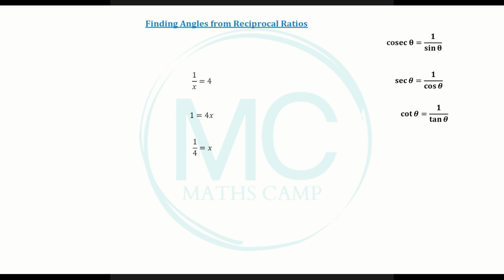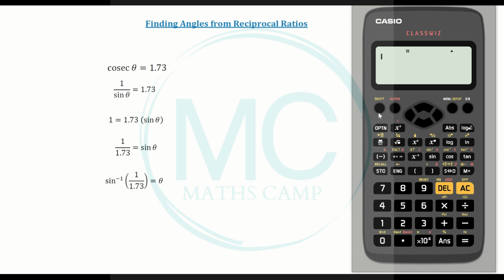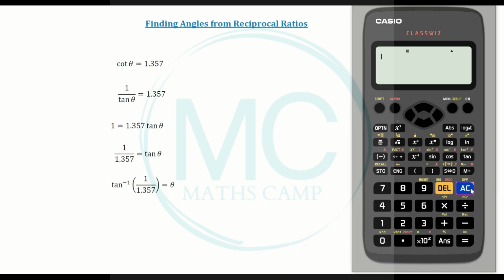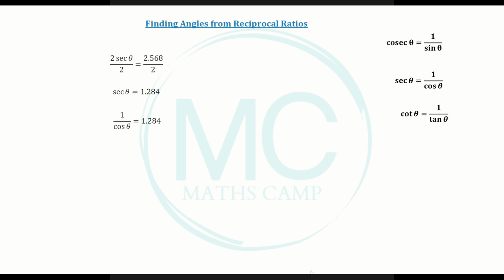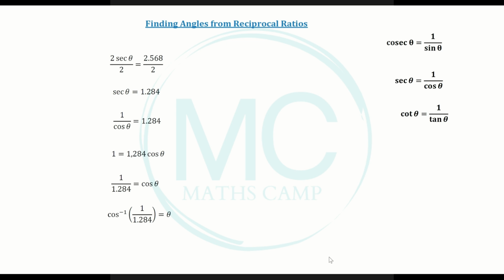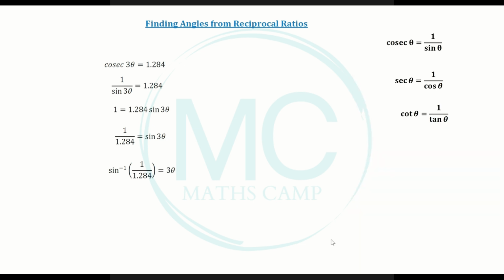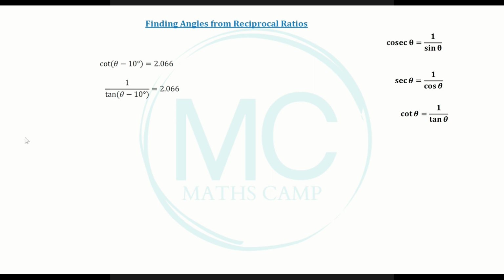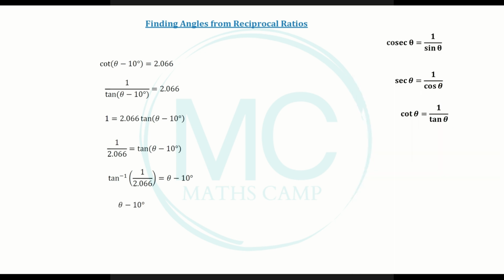Finding Angles from Reciprocal Ratios